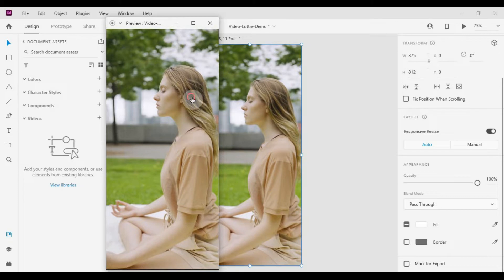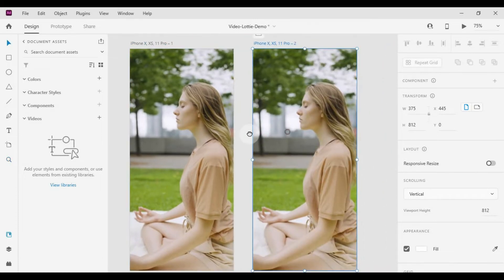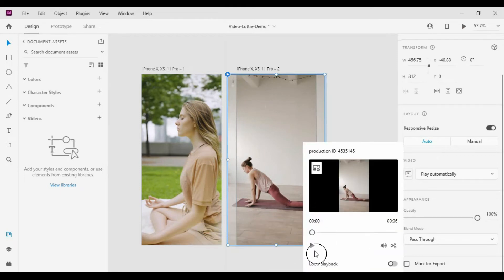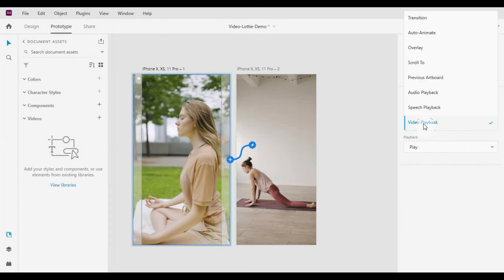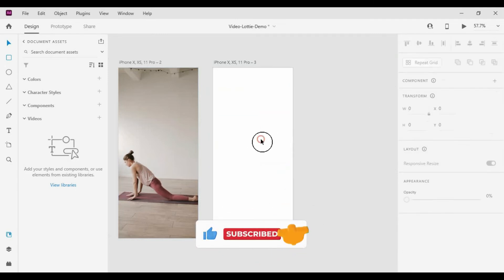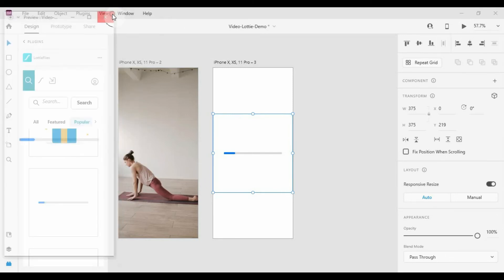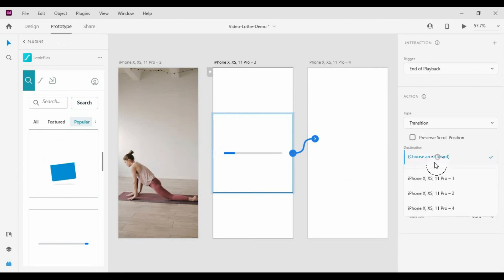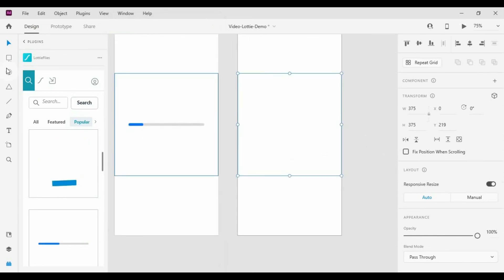Add Video and Lottie Files in Adobe XD - New Features - Tutorial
Hey, today's video is all about how to add video files and Lottie files in Adobe XD. And new prototype trigger point for video playback.

0:00 - Intro
0:05 - Add Video
4:58 - Add Lottie File

Give your valuable feedback and comments in the comment section to improve the channel.

how to add lottie animation in adobe xd, add lottie animation, add lottie in adobe xd, add videos in adobe xd, how to add videos in adobe xd